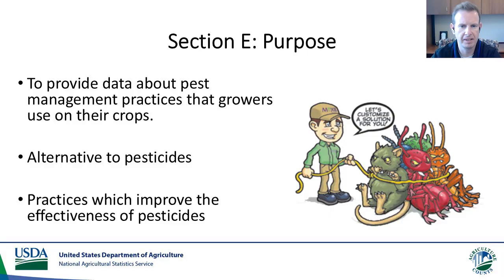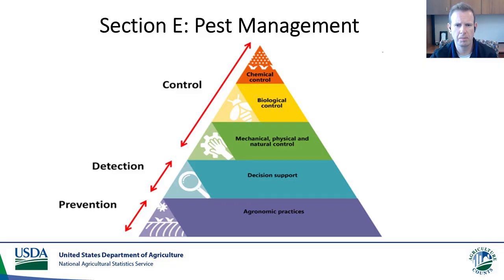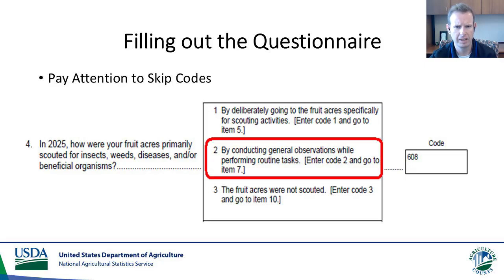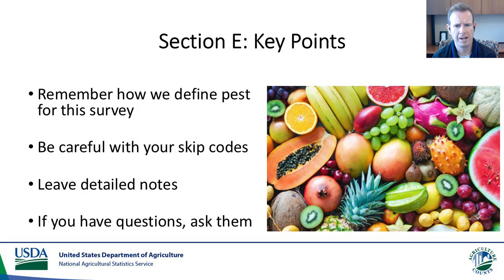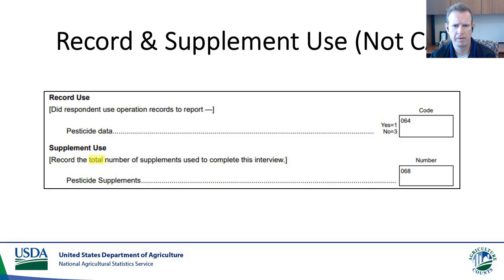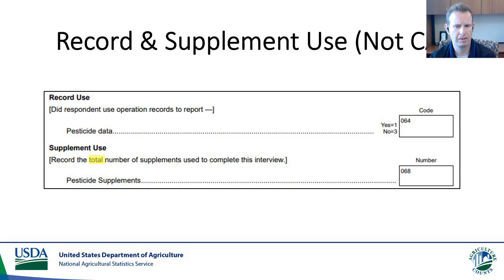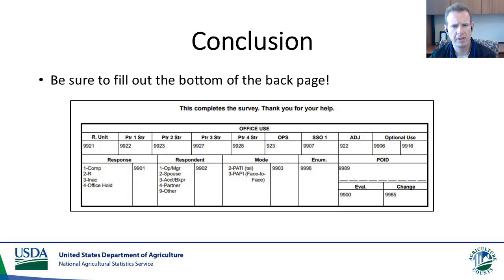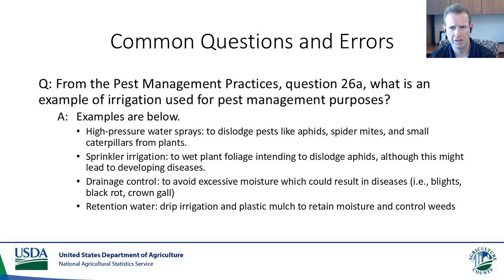2025 FCUS 6. Sec E Pest Management & Conclusion (9/21 redone)